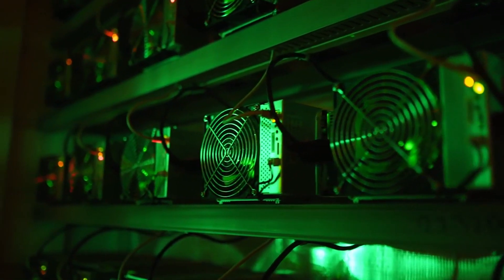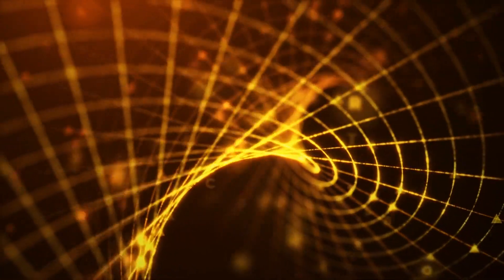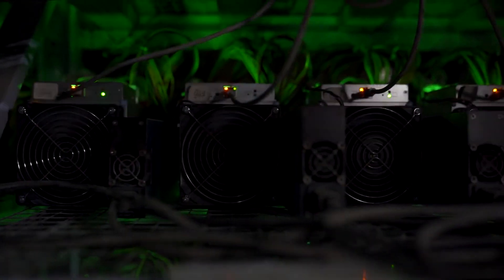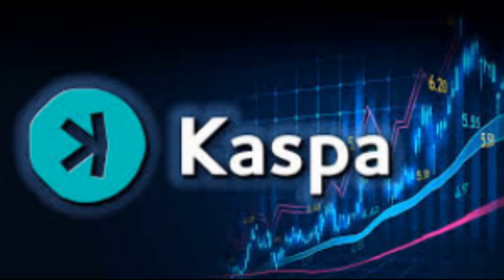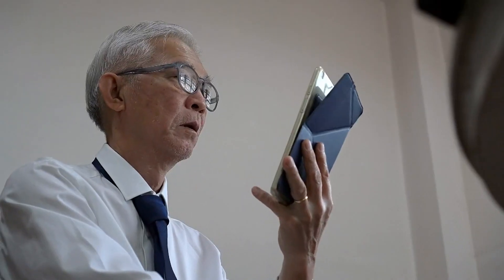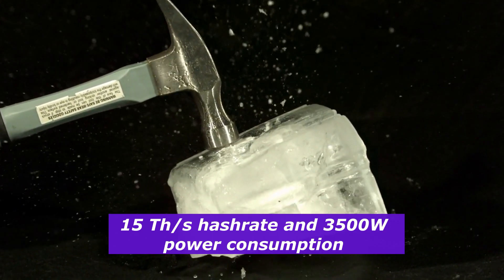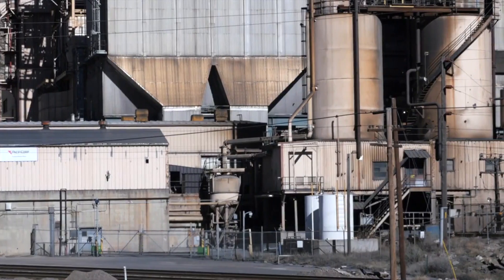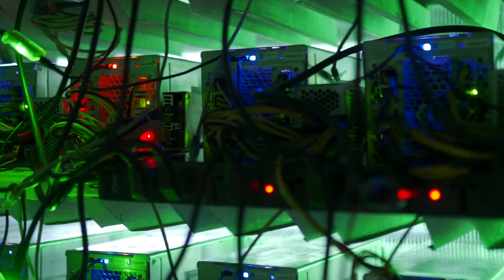Top 10 most Profitable Cryptocurrency Miners | Best Miners To Buy Right Now 2025 Must Watch!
In order to discover more about Most Profitable Cryptocurrency Miners check out

This video is about Most Profitable Cryptocurrency Miners information but also try to cover the following subject:
-best miners to buy right now
-best crypto to mine
-best miner to buy right now

Youtube is the very best website to visit when looking for videos about Most Profitable Cryptocurrency Miners.
Most Profitable Cryptocurrency Miners is clearly something that interests you and quite a lot of people so I made this video .
Follow our video clips concerning Most Profitable Cryptocurrency Miners as well as other comparable subjects on

If you were searching for more details about best miners to buy right now or best crypto to mine did this video help?